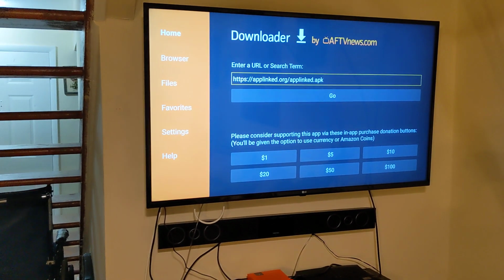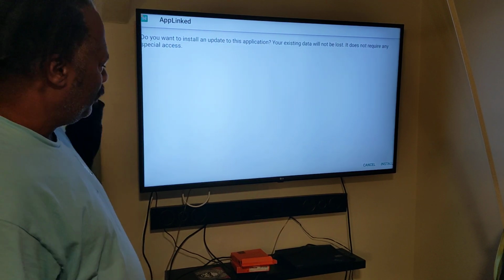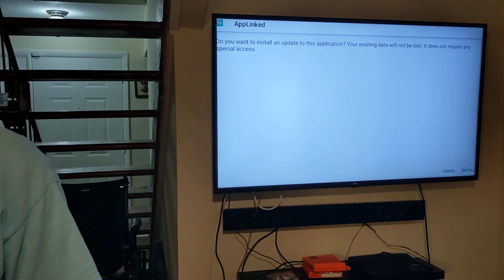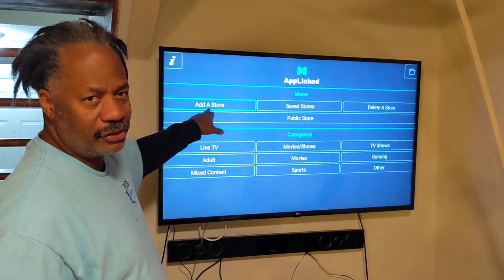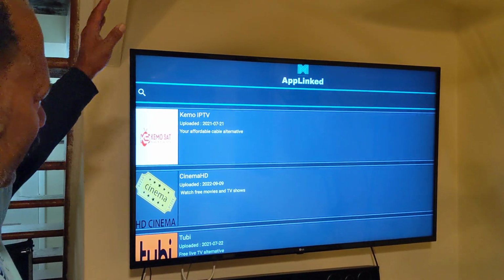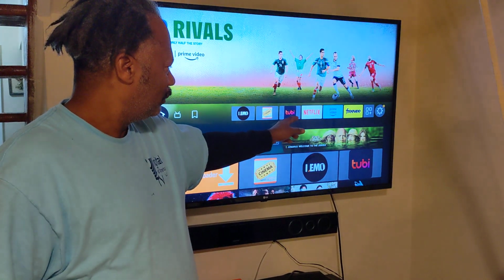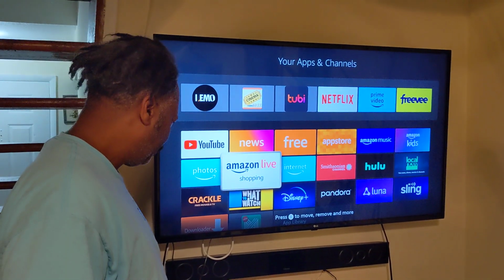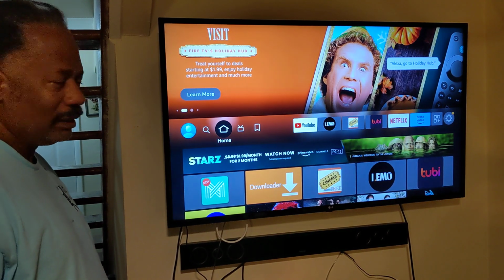Unboxing and installing the best apps on Fire Sticks 3 of 4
Learn how to easily install the best apps on your fire stick with an affordable option for your TV entertainment.